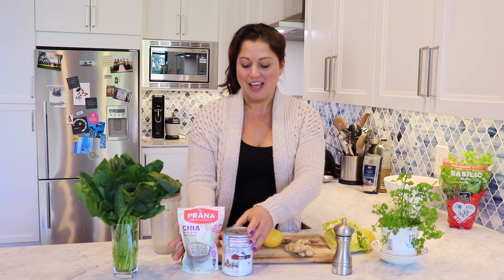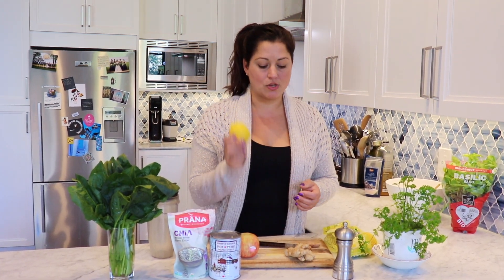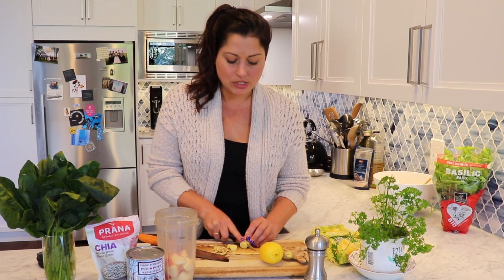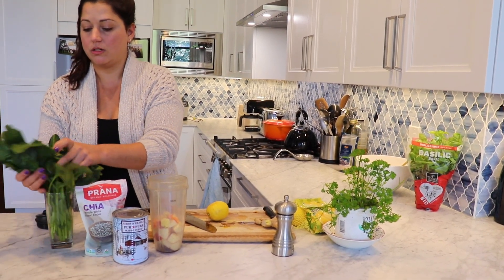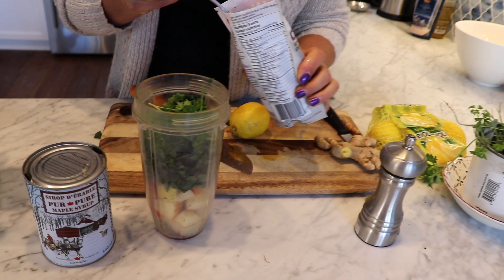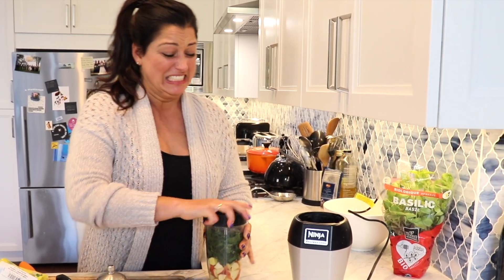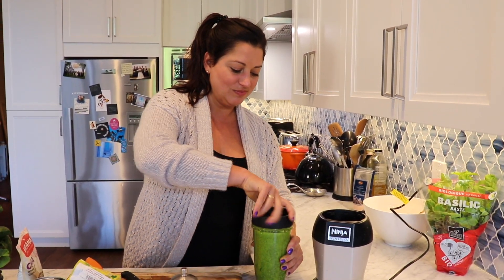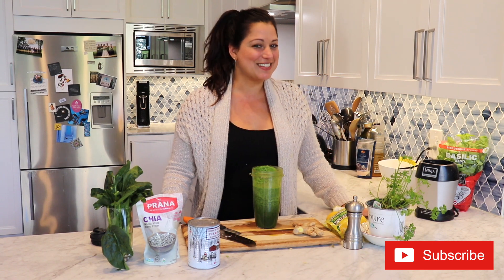Green Smoothie Recipe - Immune boosting for cold & flu season!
Hey guys! In this video, I’m excited to share with you my favourite green smoothie recipe. It’s packed full of immune boosting superfoods, vitamin C and antioxidants - perfect for cold and flu season! The ingredients in this smoothie are mostly locally sourced and organic. I hope you'll love it as much as I do. ❤️

Here is the recipe:

1 whole apple
A piece of fresh ginger root, peeled
A piece of fresh turmeric, peeled or one teaspoon of ground turmeric
Cracked pepper
A generous handful of spinach or kale (as much as you can fit into your blender!)
A few sprigs of parsley
1 tablespoon of chia seeds
The juice of one whole lemon
Maple syrup to taste
Enough fresh filtered water to cover your ingredients

My awesome yoga inspiration and teacher, Nischala Joy Devi

Thank you to Pierre Morin, owner of Au Tournant du Coeur retreat centre, for this recipe!